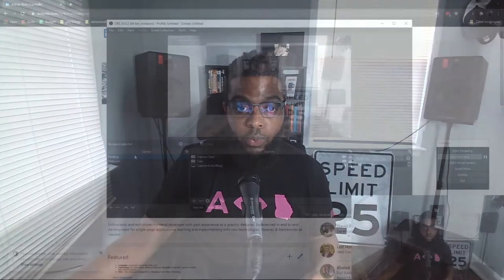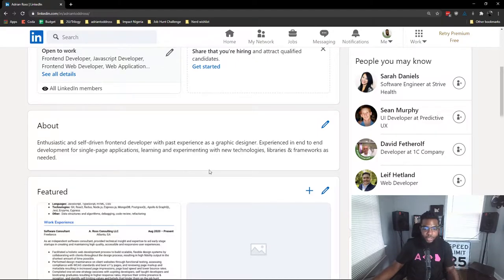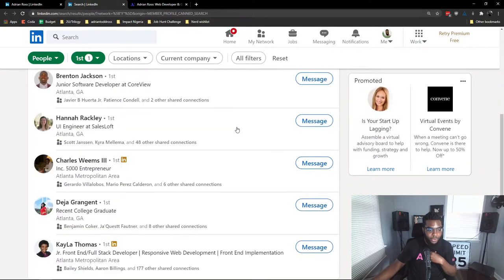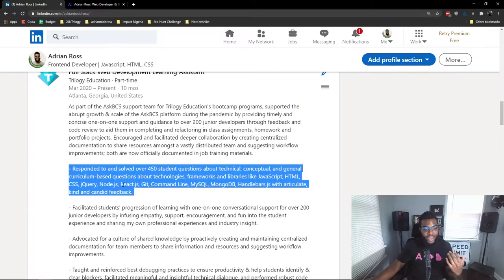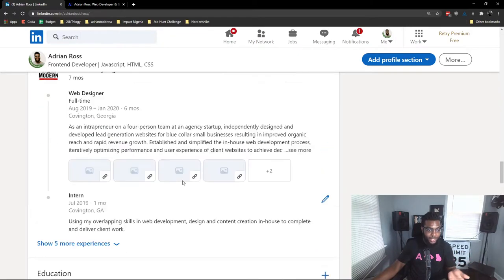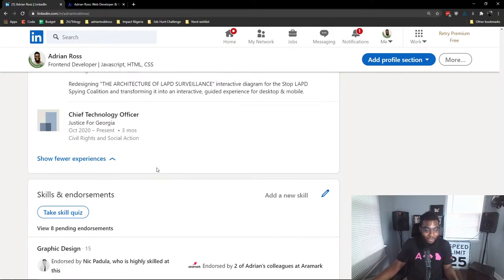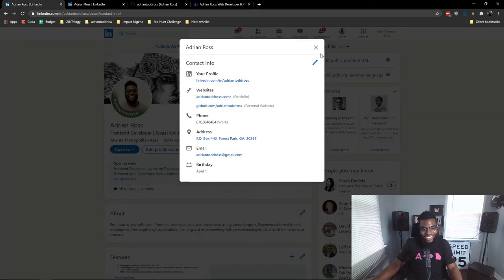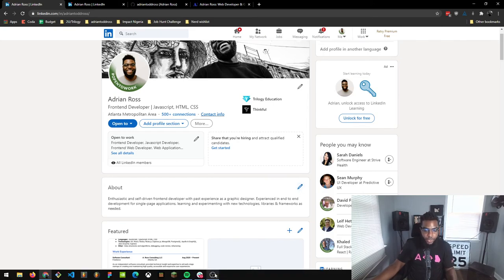LinkedIn Profile Tips for Developers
Some quick tips to improve your LinkedIn profile!